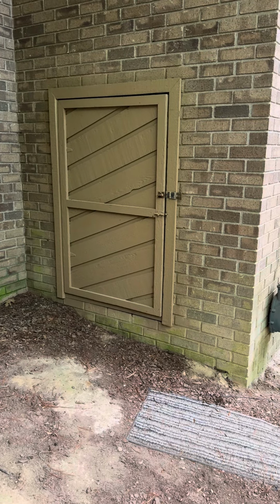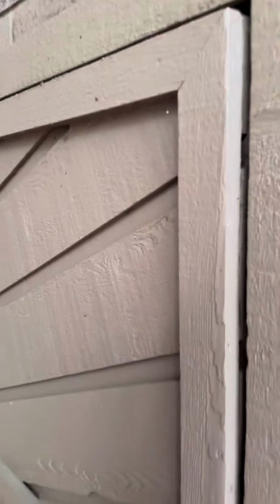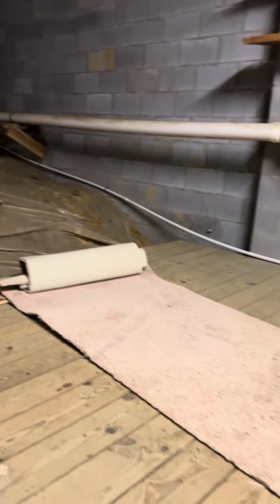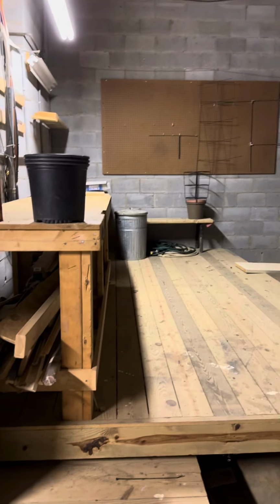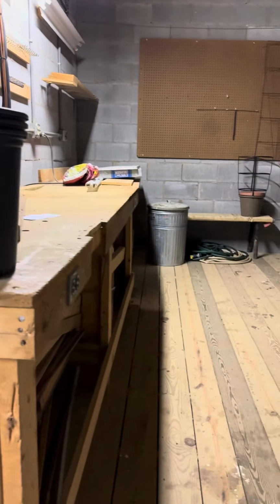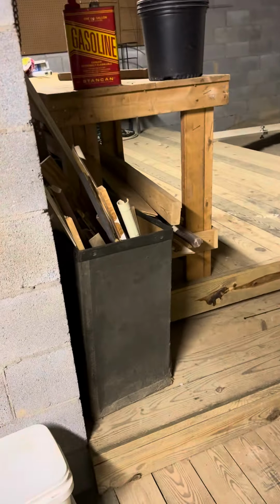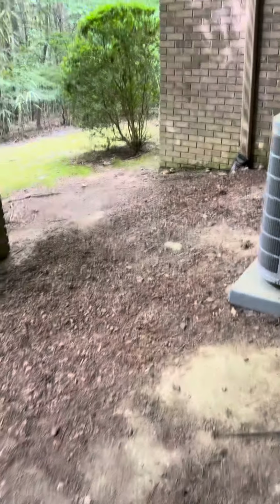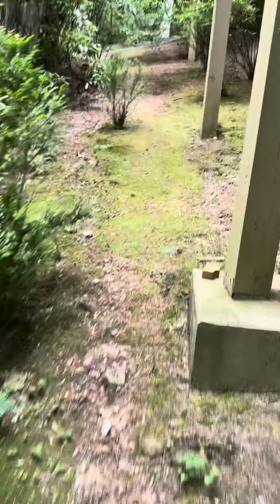A benefit that downsizing seniors have when using a move manager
Senior move manager help with more than just packing…learn about one of often forgotten things we can help you with.

✅  About Downsizing With Hart.

HI, I’m Jill.

I’m an organizing & real estate professional who specializes in downsizing.

Back to my earliest memories with my grandmother, I’ve always had a desire to be around those living out the later chapters of their lives. So, it made sense that my love for real estate didn’t really grab hold until I figured out I could use my skills to help this familiar population. Especially since, during a season of downsizing, support is a must!

I quickly realized that my clients didn’t just need to find different places to live or to sell their homes; they needed to make tough decisions about what to keep and what to share. They needed to clean, make updates, and get ready to sell. Plus, they needed to do everything while managing their family’s feelings and opinions (and their own).

What started as a local, hands-on service grew into something more. Along the way, I’ve written resources, spoken across the Southeast, and coached professionals who want to serve this demographic well—without having to reinvent the wheel. Whether you’re facing a move or helping others through one, it’s a real joy to share what I’ve learned.

Whether you are considering downsizing for yourself, looking for options on behalf of a family member, or handling affairs for your client, I am here to help you confidently take your next steps.

© Downsizing With Hart/Silver Pathways Consulting